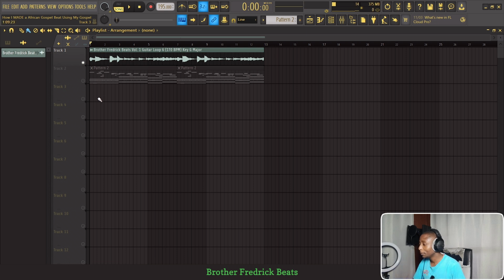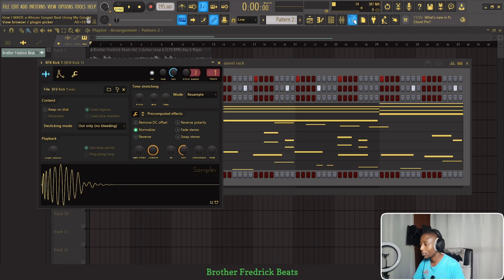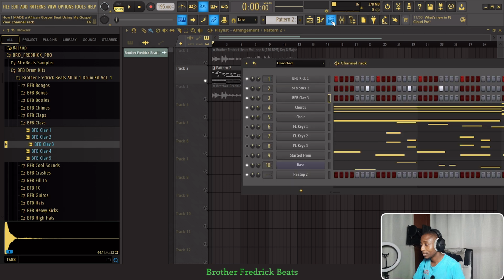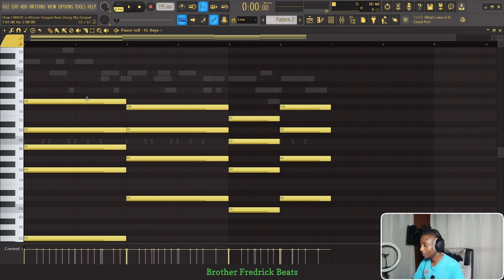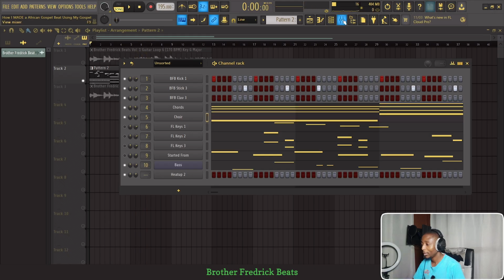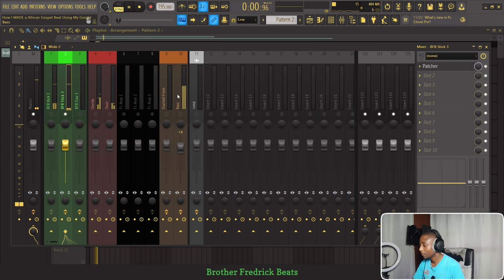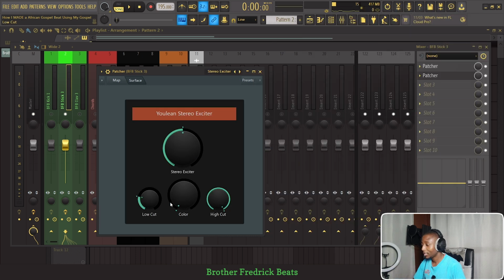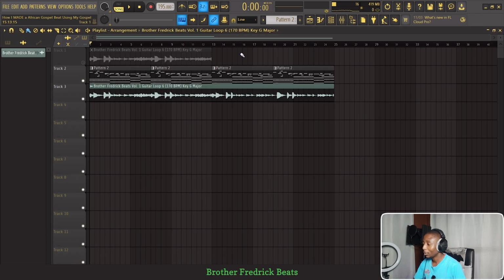How I MADE a African Gospel Beat Using My Gospel Guitar Loop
In this tutorial i was showing how I made a African Gospel beat using my Gospel Guitar Loops Vol. 1